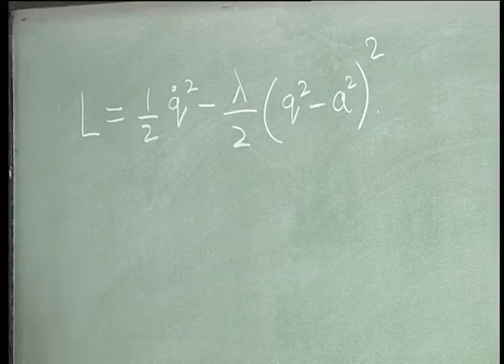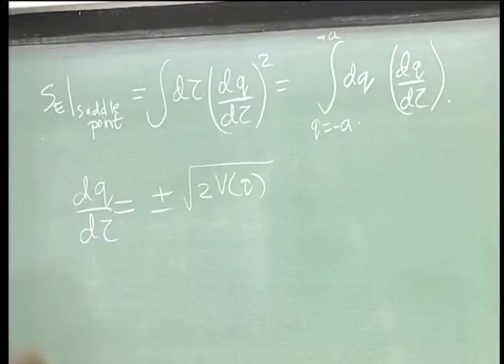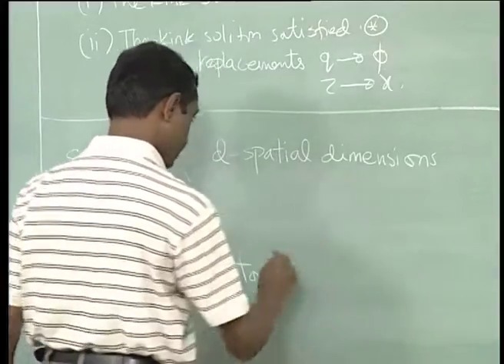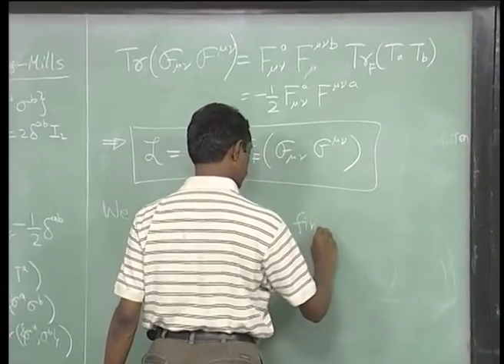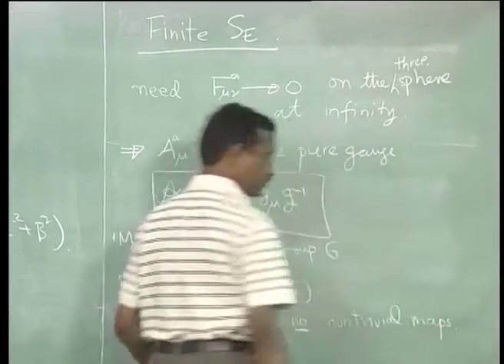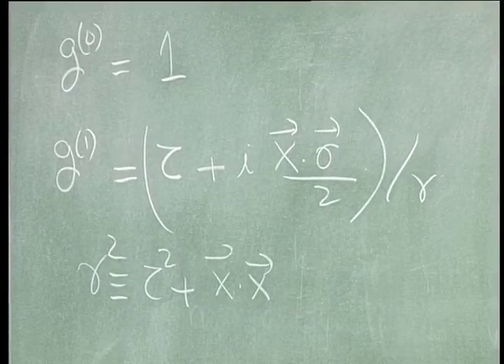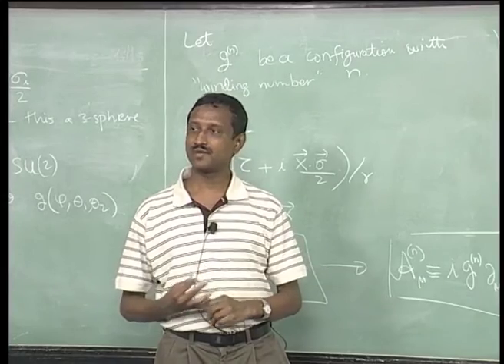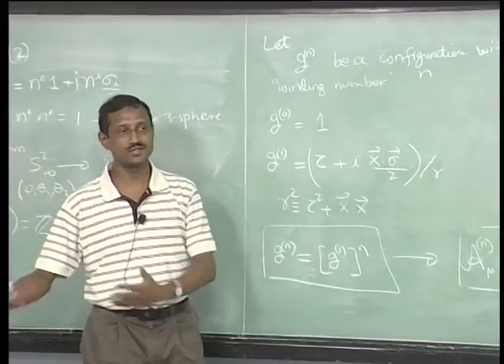Instantons - II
Subject: Physics